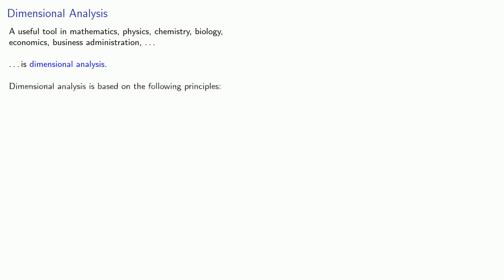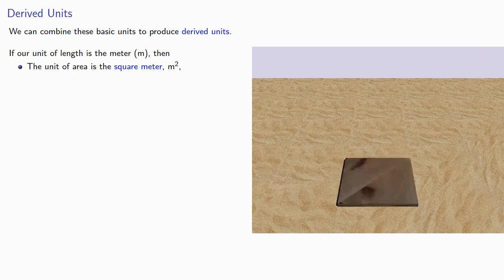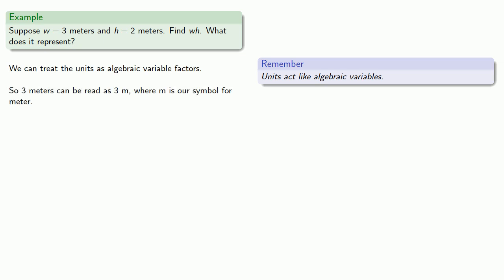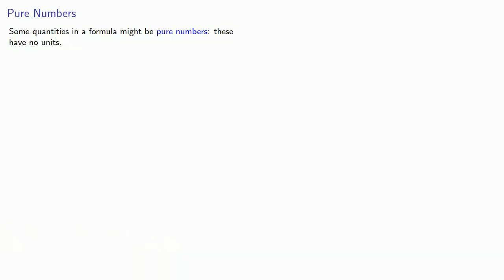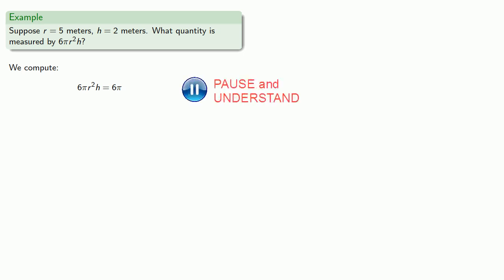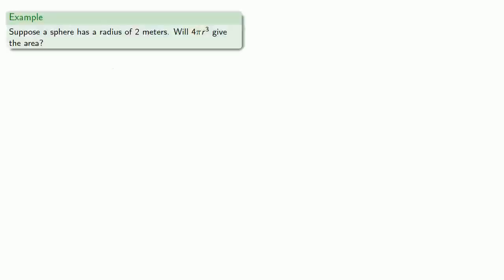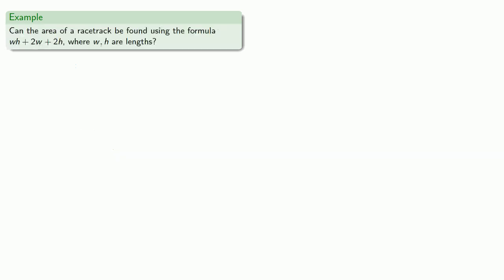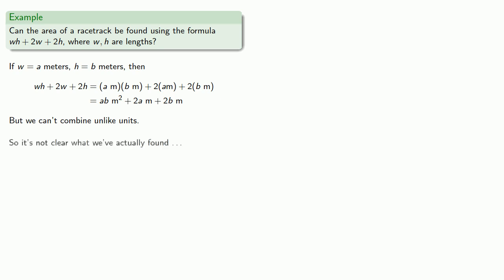Dimensional Analysis: Introducing Units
Introduction to dimensional analysis.